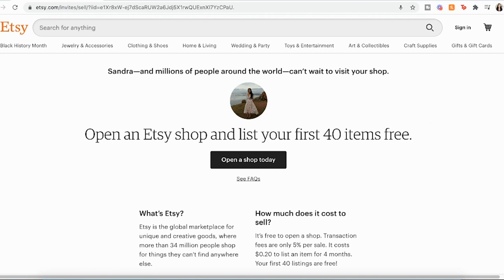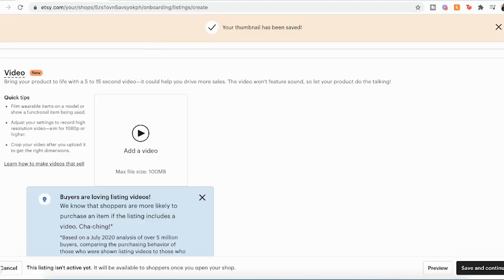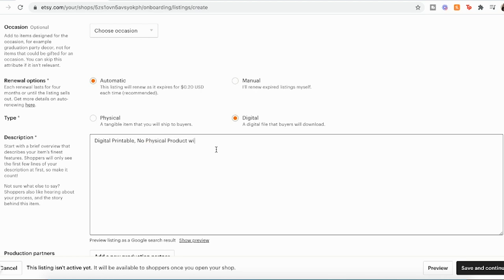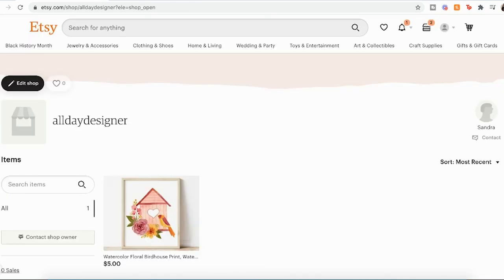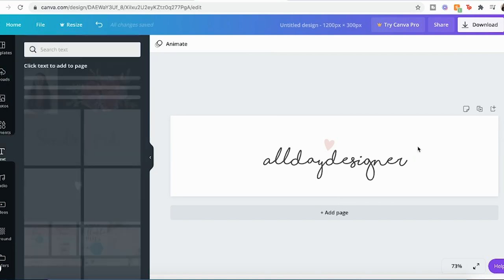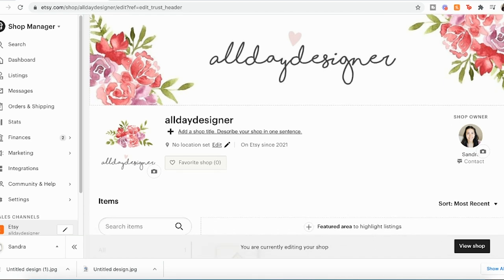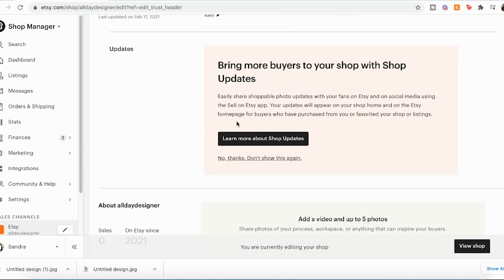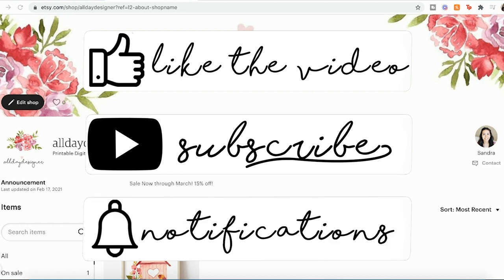How to Open An Etsy Shop - Start Your Etsy Shop Tutorial - 2021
In this tutorial you will learn everything you need to open and start an Etsy shop in 2021! From listing your first product, to creating your shop logo banner and icon cover using Canva, to all the extra details that goes into selling your products and digital printables to start making sales and passive income!

Passive Income - Resell Ebooks, Graphics, Templates + for Passive income